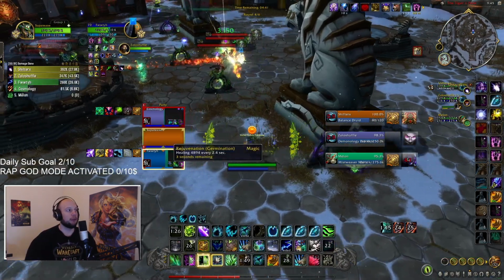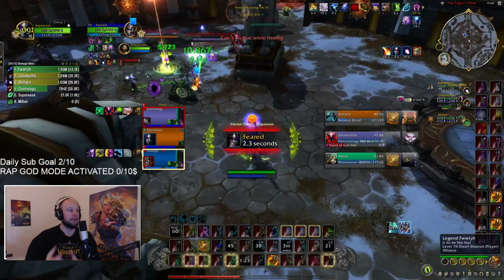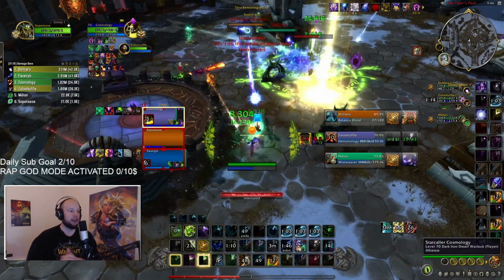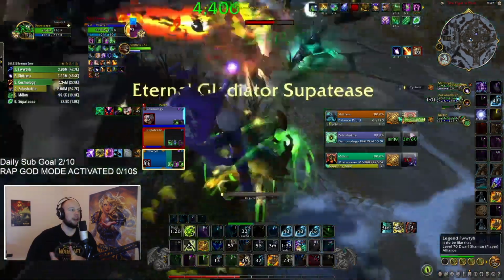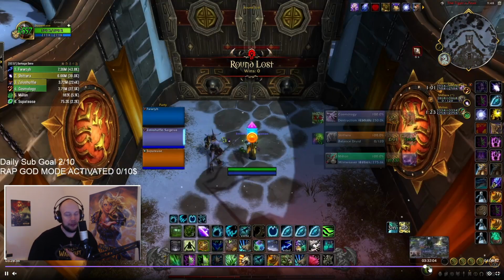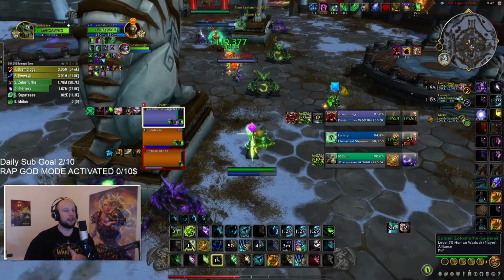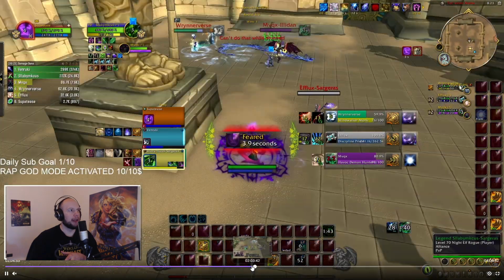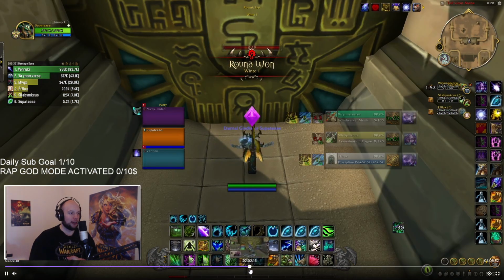Resto Druid PVP Guide HOW TO CYCLONE